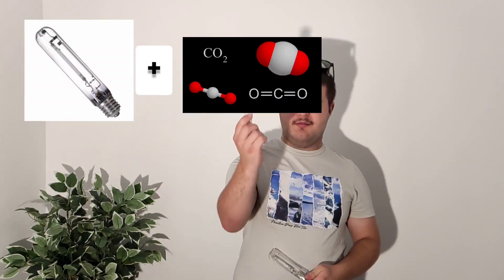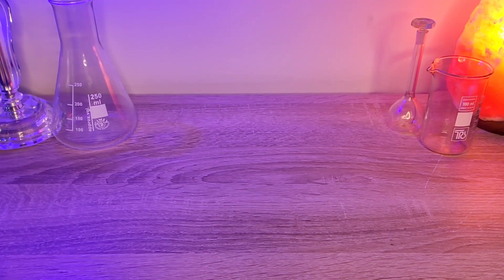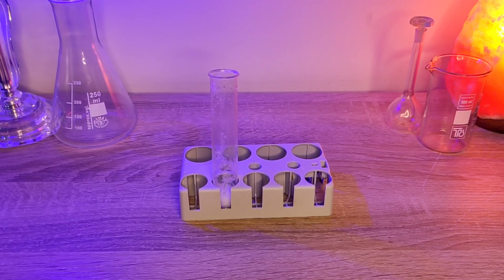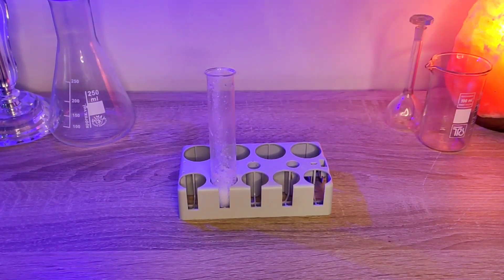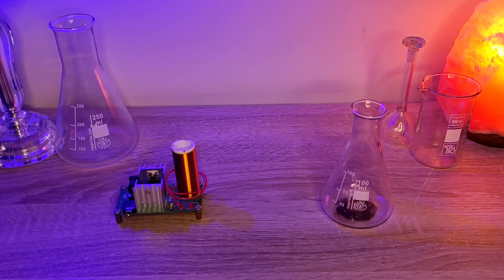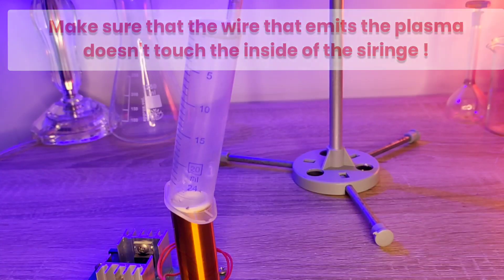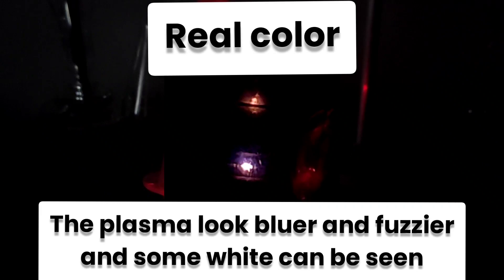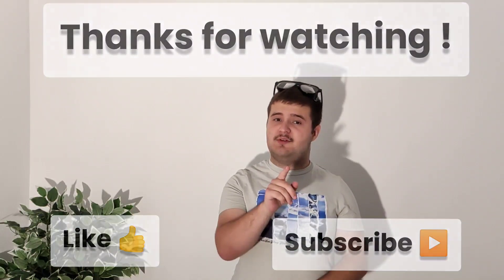Creating Carbon Dioxide Plasma From a Simple Reaction | CO2 Plasma at Home | Science Experiment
Hello, today i made a little science project. The premise of the project is to see how plasma in a carbon dioxide rich environment would look like.